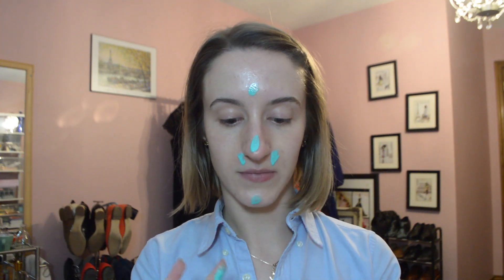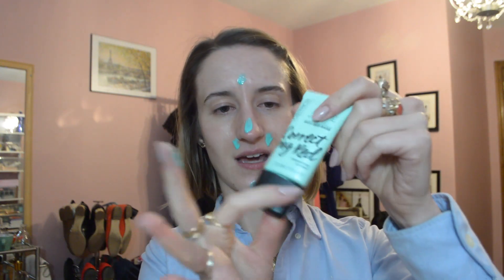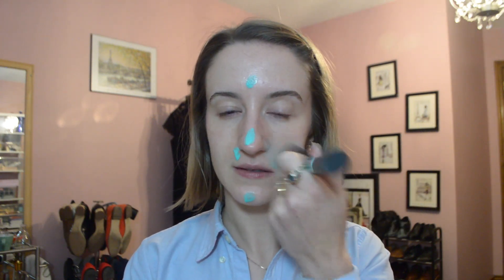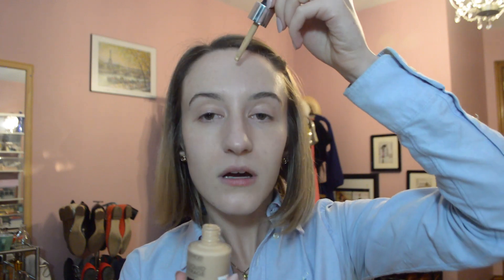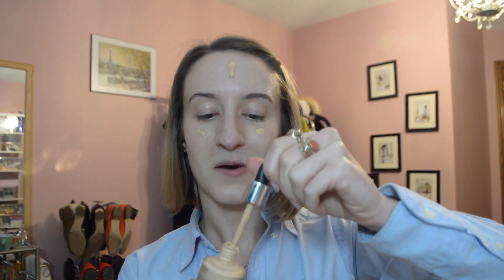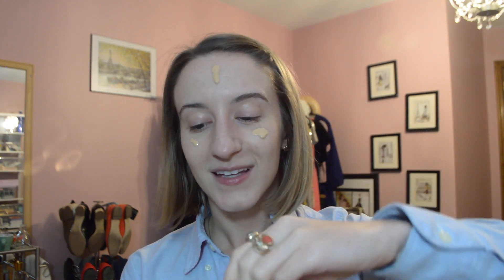Full Face of CATRICE & AVON | Fall 2019 | Classically Contemporary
As a longtime lover of Essence Cosmetics, I've been wanting to try their sister brand CATRICE Cosmetics for many many years. Hailing from Germany, this is a European drugstore brand that has finally made it's way to North America. You can find CATRICE at Shoppers Drug Mart - shop